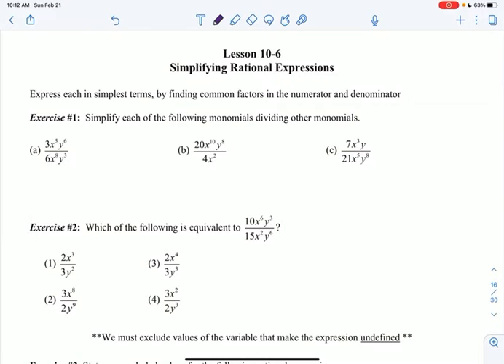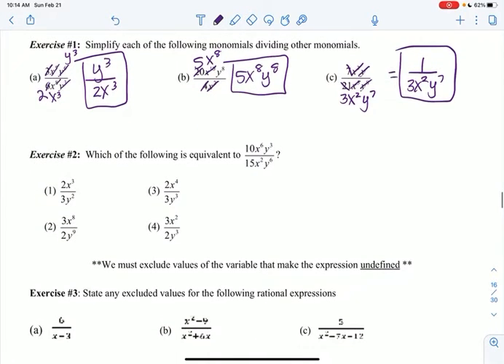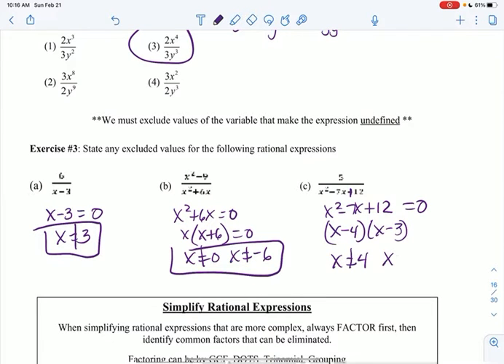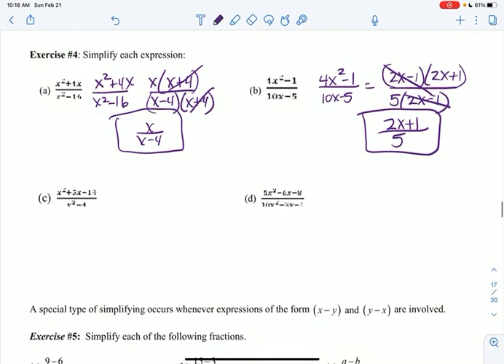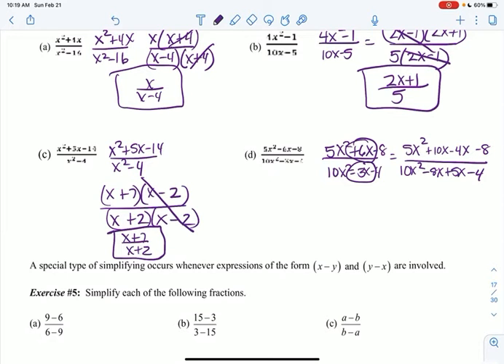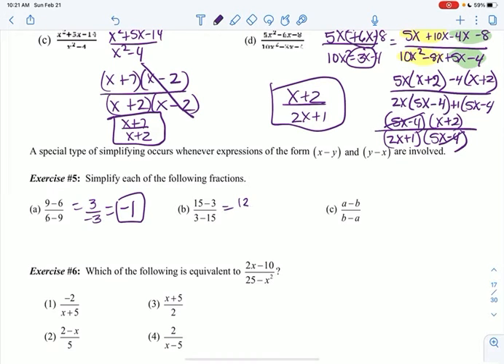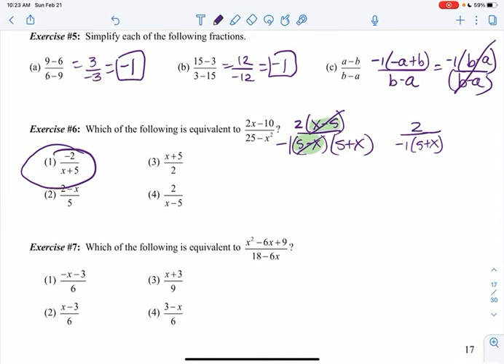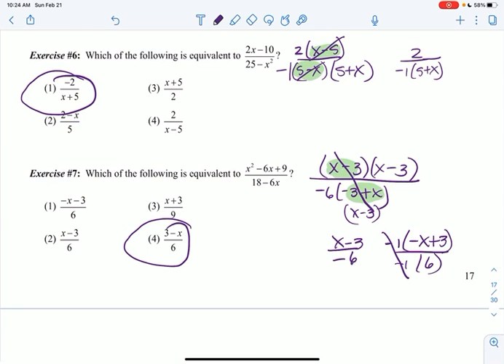Alg 2 Unit 10 Lesson 6 Simplifying Rational Expressions